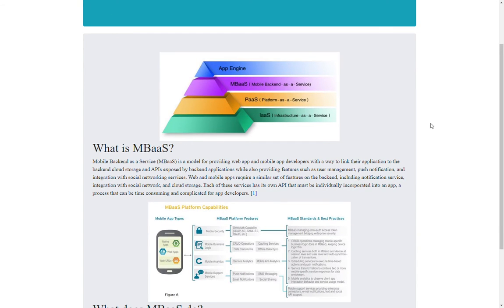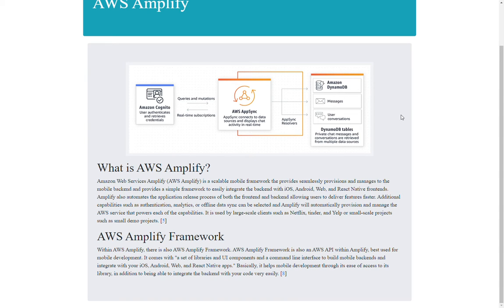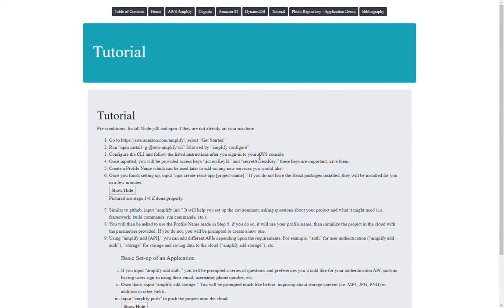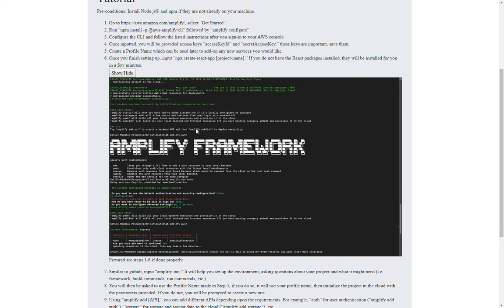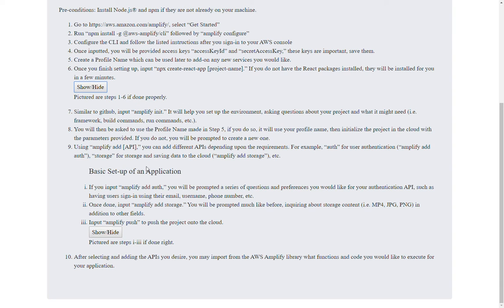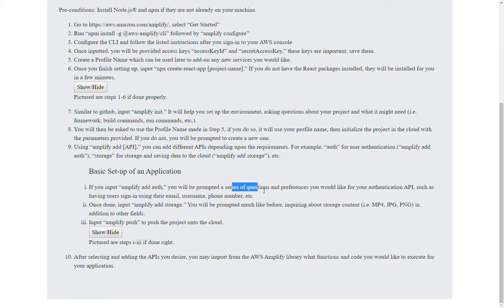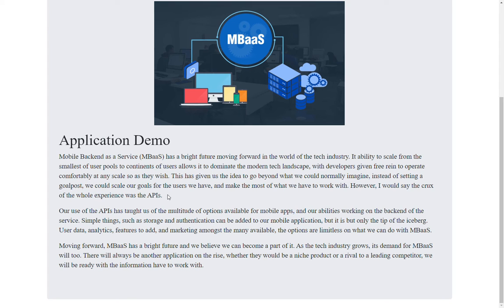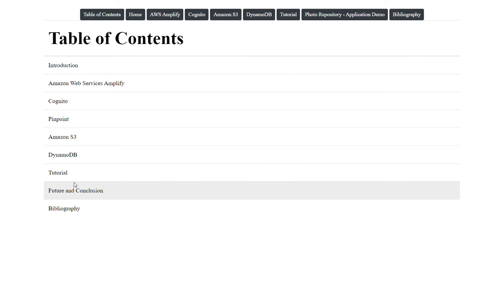CS 651-01: Project 2, Mobile Backend as a Service - Group 3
Sahil, Andrew, Wehan